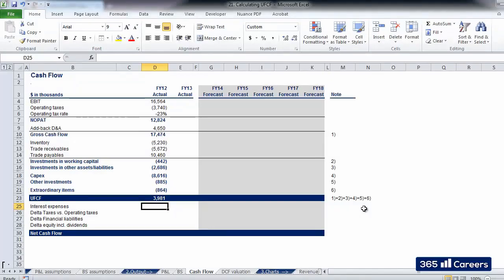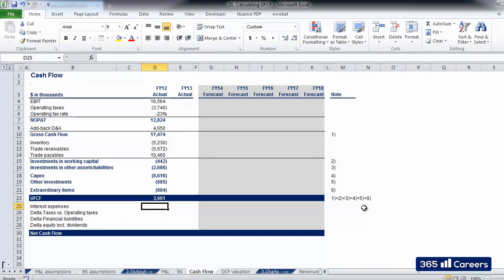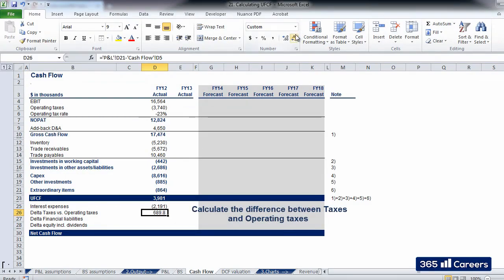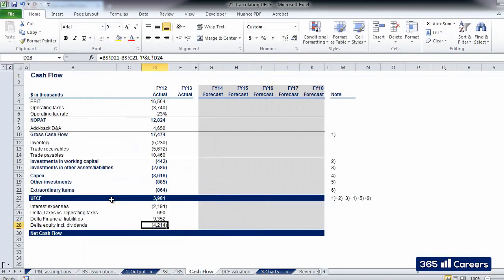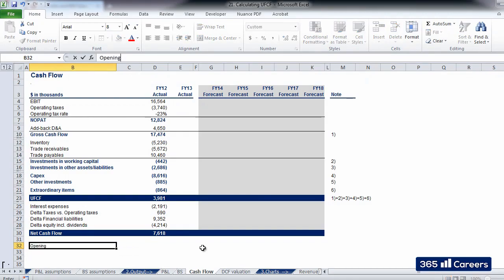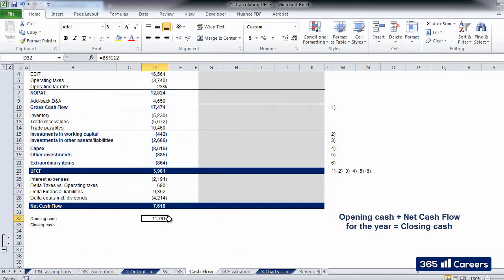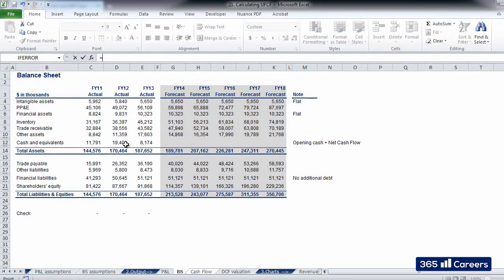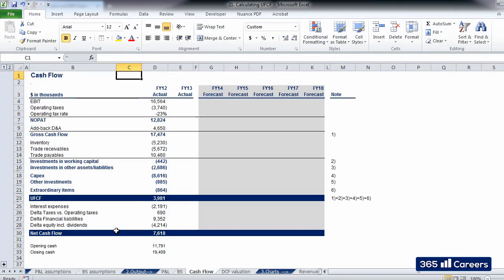Calculating Net Cash Flow 2019